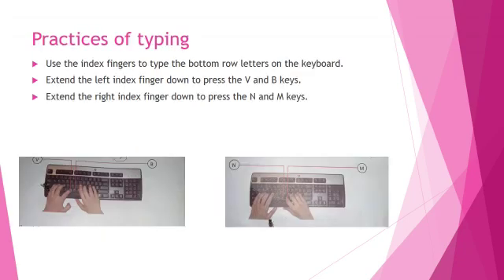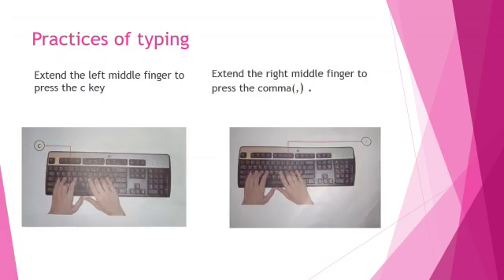ComputerClass 3, lecture #12, topic : whiz practices typing